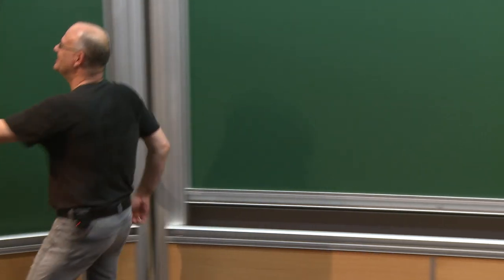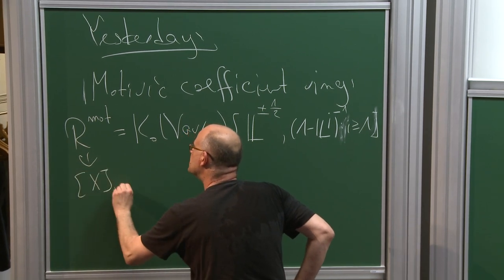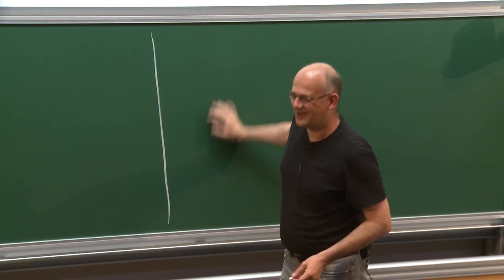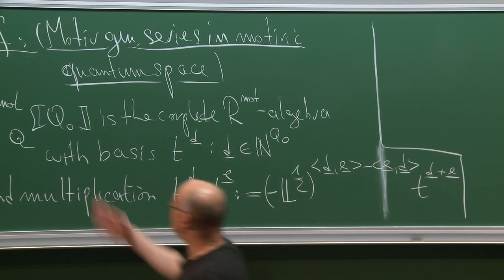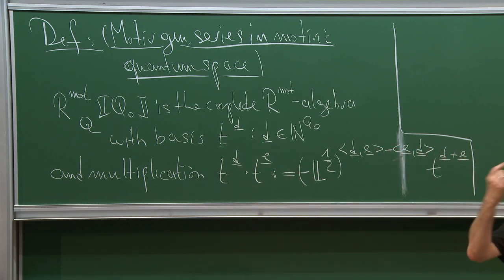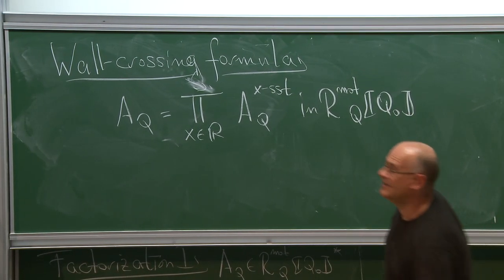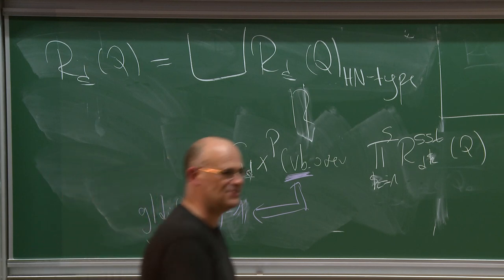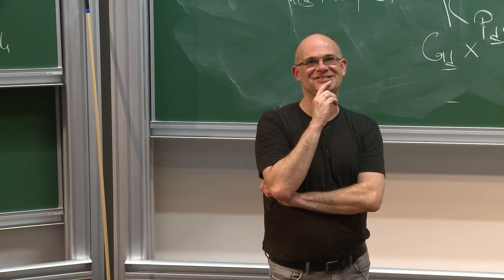Markus Reineke - Cohomological Hall Algebras and Motivic Invariants for Quivers 2/4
We motivate, define and study Donaldson-Thomas invariants and Cohomological Hall algebras associated to quivers, relate them to the geometry of moduli spaces of quiver representations and (in special cases) to Gromov-Witten invariants, and discuss the algebraic structure of Cohomological Hall algebras.